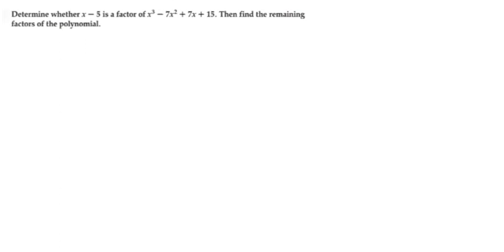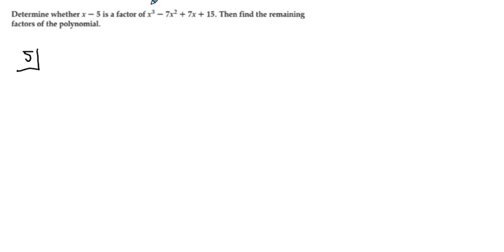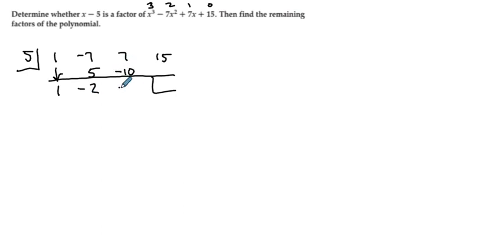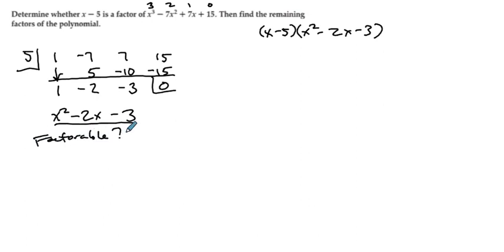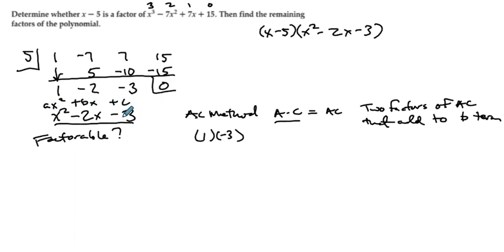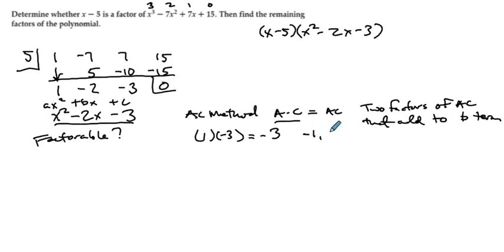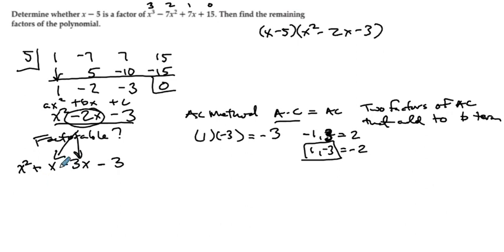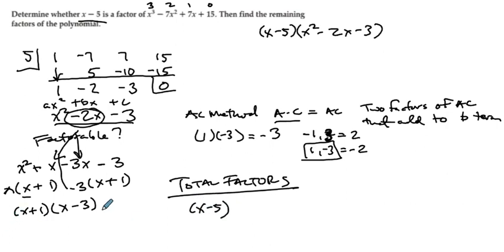Alg2 Sem 2 Unit 2 Lesson 2 Factoring Completely with Synth Div and AC Method Part 1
Here we reinvigorate our partnership with the AC Method, which I hope didn't emotionally scar too many of you too badly. I think in this context you will see that it is super helpful and you probably will do better with it now that you've got some more polynomial practice under your belts.